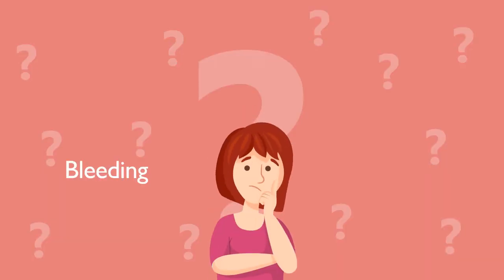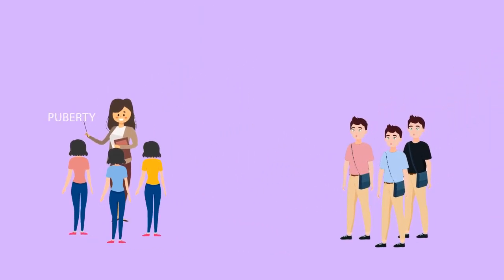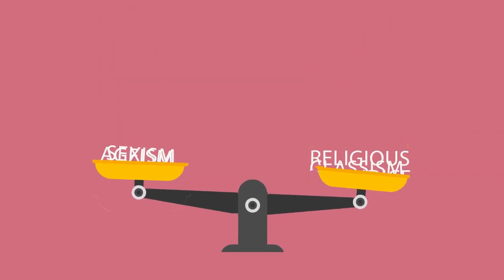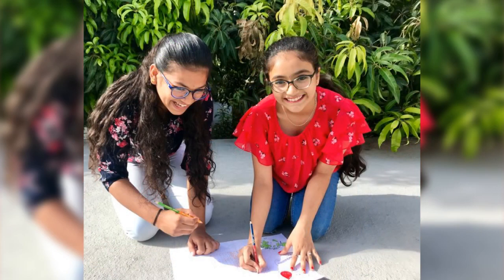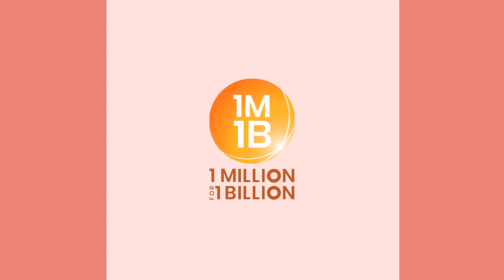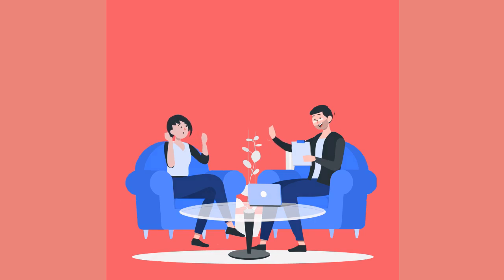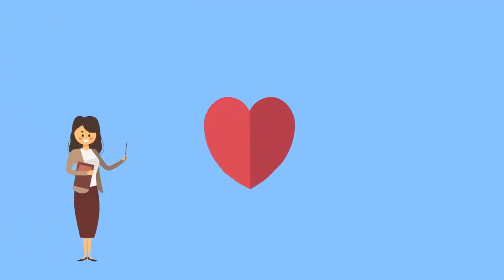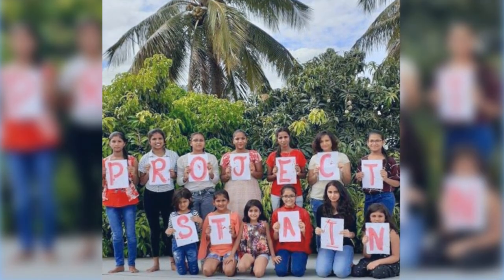Project SOS by Aditi Choula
"This Project aims to change the dialogue on Menstruation by helping educate underprivileged adolescents about the importance of puberty and issues related to it "